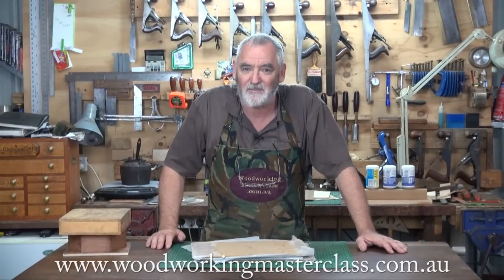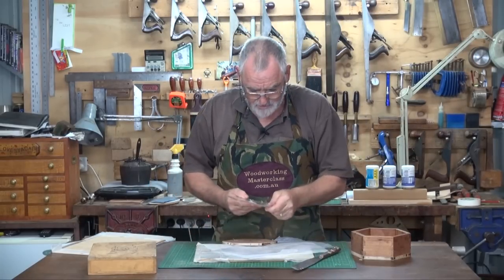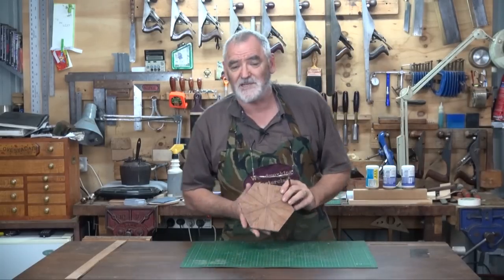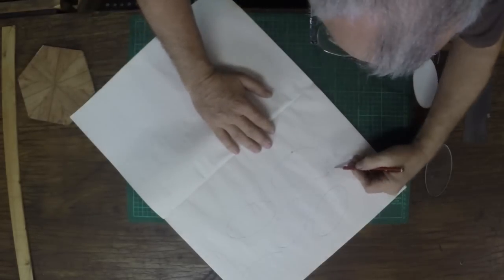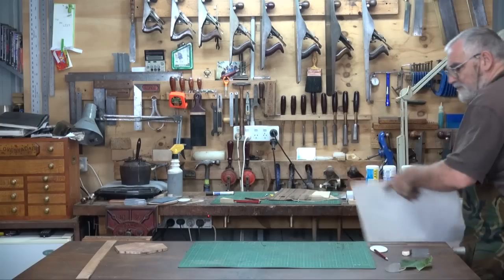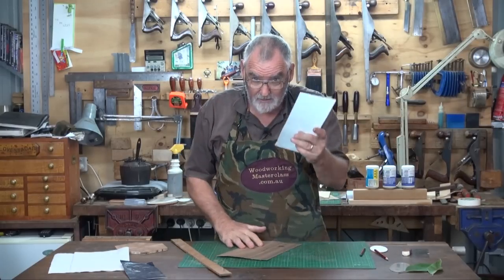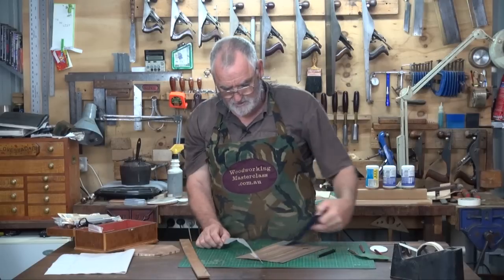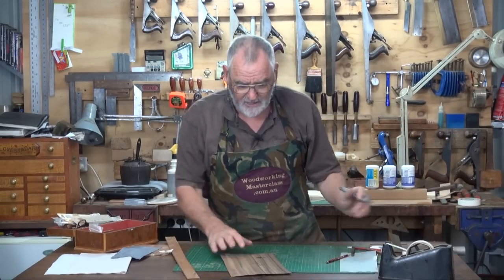Hexagonal Marquetry Box Pt 3 of 6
Once more come on the journey as Steve Hay continues with the building of an Inlaid Marquetry 6 sided Box. In this episode Steve shapes the base and top of the box. Shares with you the ground work of building Inlay motifs and the simple tools you can make your self to get you started on Marquetry. For Bonus video material for this episode Join The FREE e-Workshop @